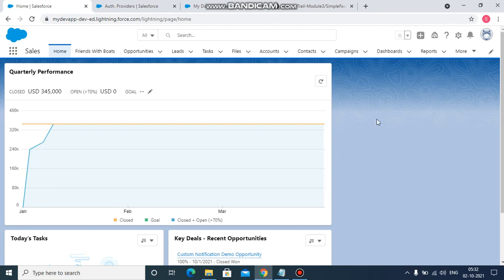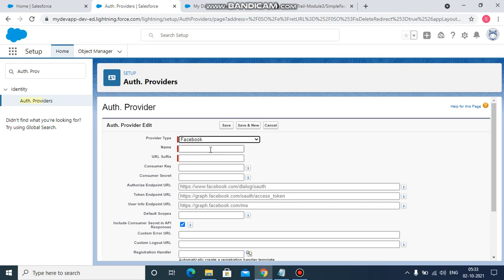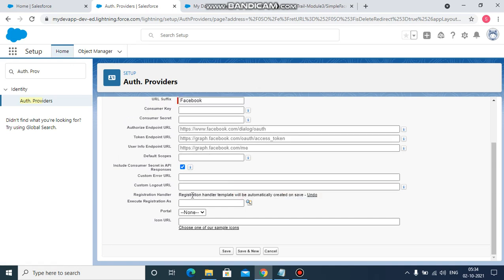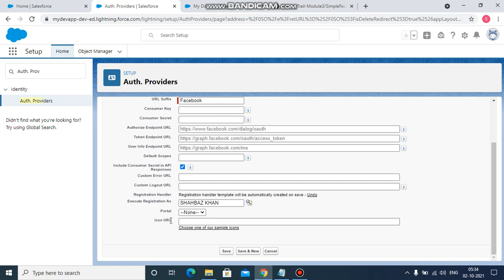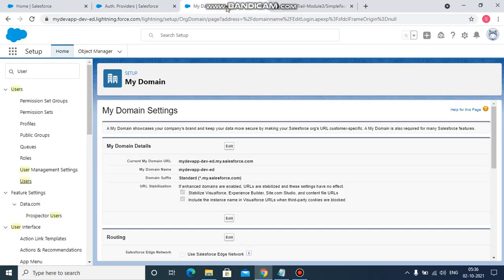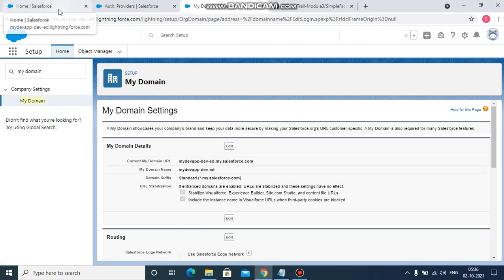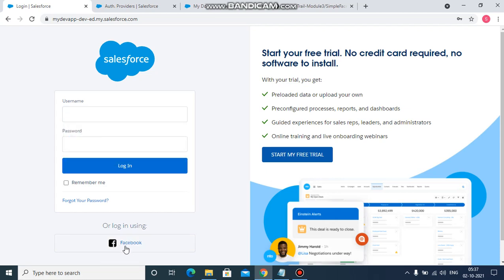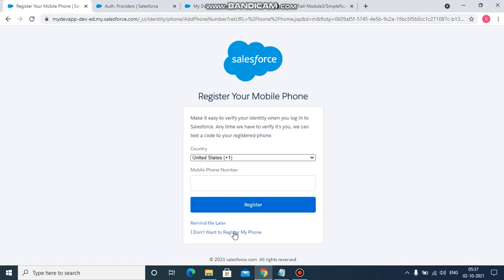Integrate Facebook with Salesforce.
Login to Salesforce using Facebook as Authentication Provider.